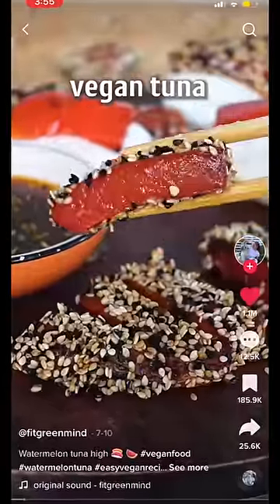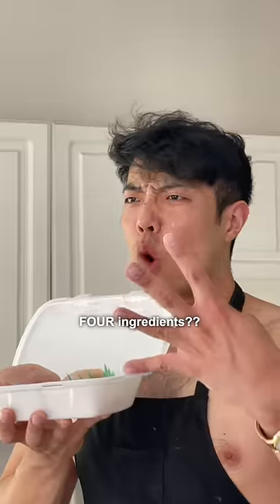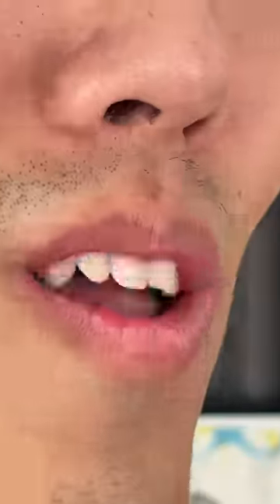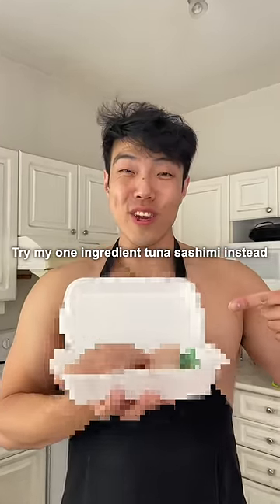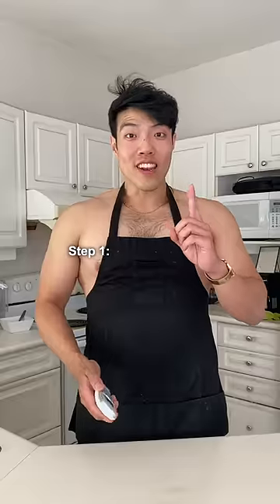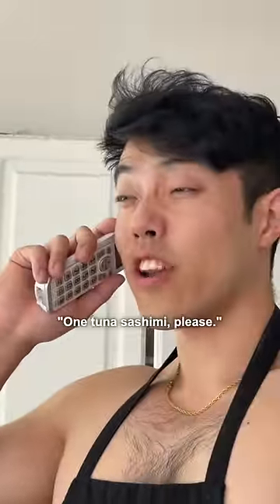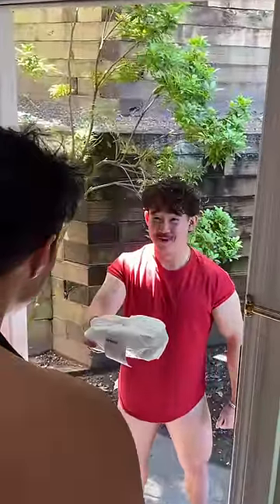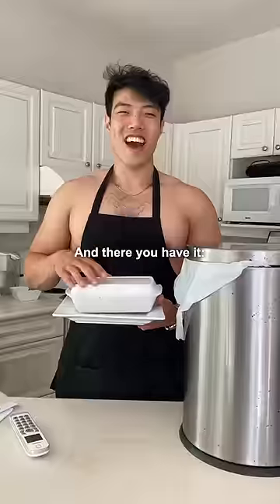EASY VEGAN TUNA SASHIMI Recipe